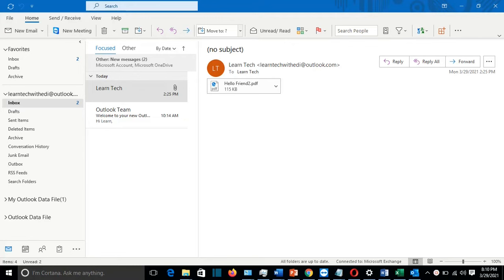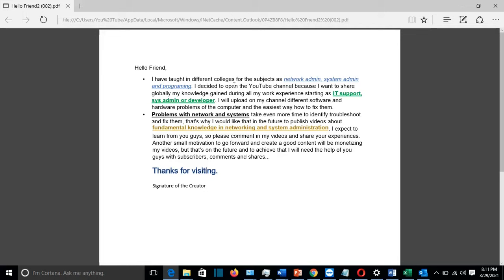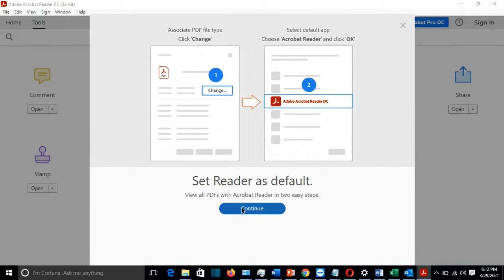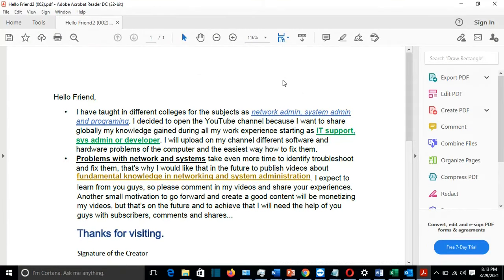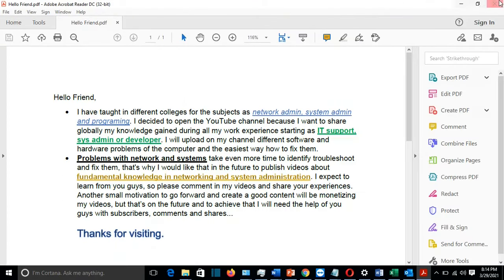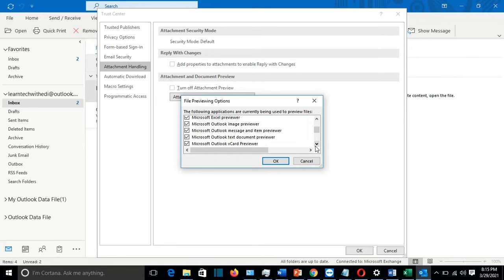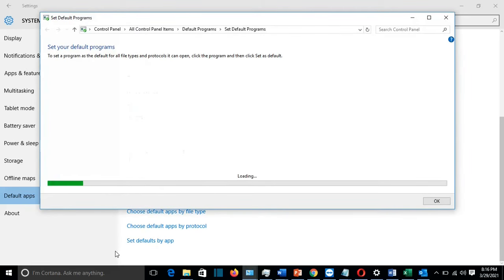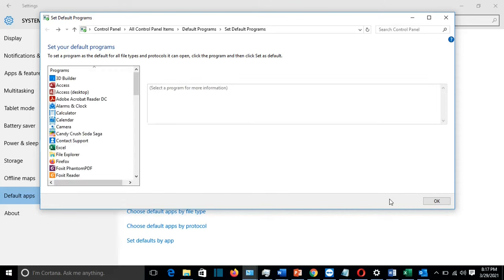Setting default application when opening pdf attachments from email | 4 easy ways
Setting default application when opening pdf attachments from email | 4 easy ways (2023)
Microsoft Edge browser  or Internet Explorer which comes preinstalled in windows 10 becomes the default application for PDF files. Sometimes, Even if we make Adobe Acrobat the default application by going through the regular procedure, internet explorer may still reset the settings and becomes the default application.
In this video is covered the below issues:

Can't open or preview .PDF attachment in Outlook
Setting default application when opening pdf attachments from email | 4 easy ways (2022)
cant open attachments
Setting default application when opening attachments from Email
attachments not working
Outlook Fix This file cannot be previewed
this file cannot be previewed outlook 2016 pdf
outlook 365 pdf preview handler error
Outlook 2016 Tutorial Opening Attachments Microsoft Training
Fix Microsoft Edge becoming default application for PDF Acrobat file
preview .pdf attachment in outlook
Make adobe reader the default app to open pdf attachments on email | Make adobe Reader the default program to open pdf files.
How to View PDF Attachments & Open Attachments from PDF Documents
adobe acrobat reader attachments viewer
Setting default application when opening pdf attachments from email| 4 easy ways (2021).
How to Change Default PDF Viewer in Windows 10 PC
How to Make Adobe Reader Default PDF Viewer in Windows 10
change default pdf viewer in windows 10
adobe reader default windows 10 pdf viewer
How To Change the Default App To Open PDF files on Windows 10